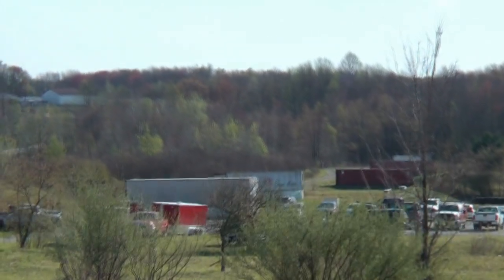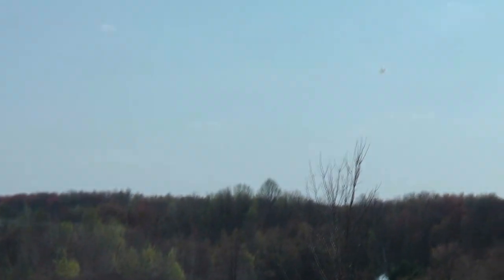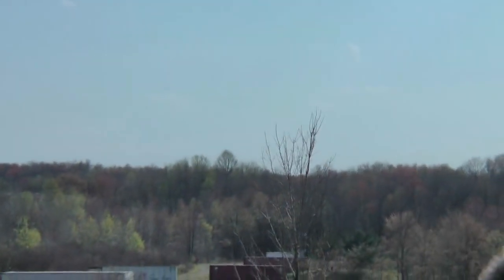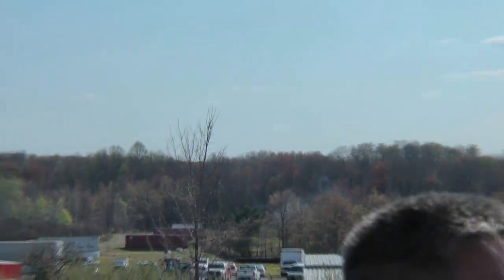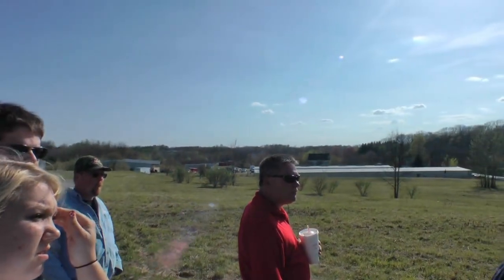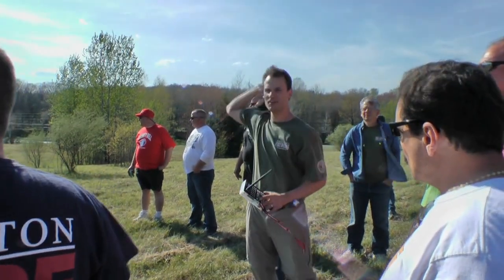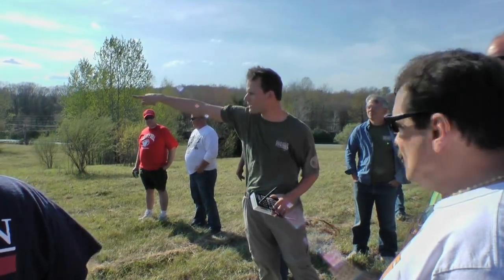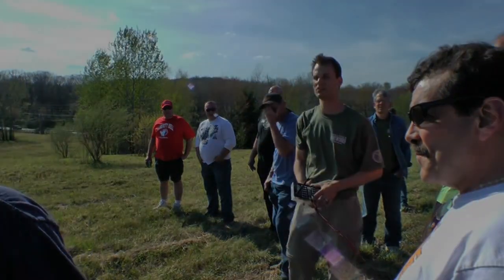Cobra Fireworks Firing System Demo at Kellner's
Demo of the wireless Cobra Electronic Firing System given at Kellner's Fireworks in April 2012. Scott Smith, President of Cobra Systems provides the demo by firing several small tests including one at a distance of 550 meters (1800 feet).